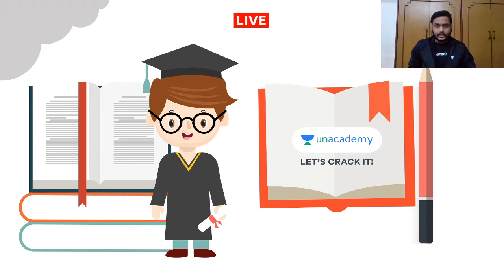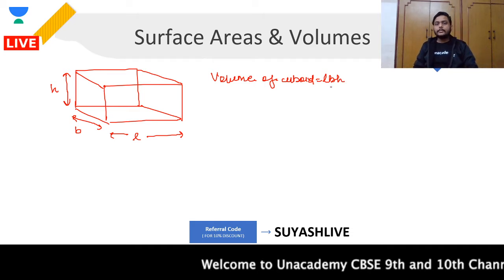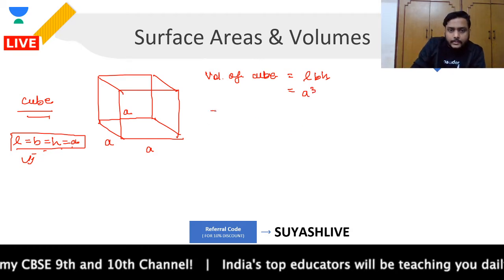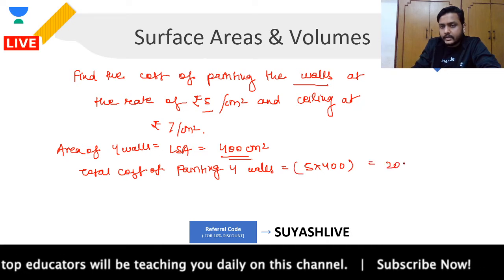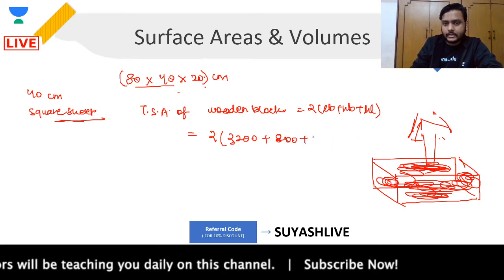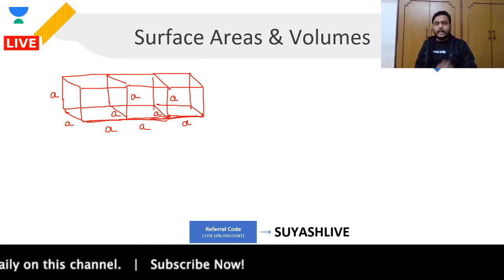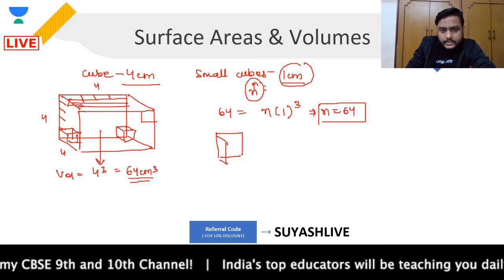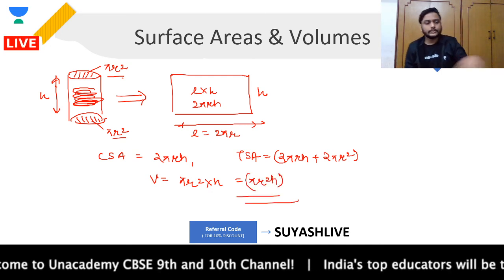Important Questions of Surface Areas & Volumes | Class 9 | Math |CBSE | NCERT | Suyash Goyal Sir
Hi Learners,
In this video, Suyash Goyal, your educator for Class 9 Math is sharing some light on Important Questions of Surface Areas & Volumes on the Unacademy CBSE YouTube channel. Unacademy aims at paving a strong foundation for students.

Class: Class 9 Math Chapter: Surface Areas & Volumes
Topic Name: Important Questions of Surface Areas & Volumes

Educator - Suyash Goyal (He is an engineer by profession and a teacher by heart for the last 7 years)

1. Learn from your favorite educators
2. Dedicated DOUBT sessions
3. One Subscription, Unlimited Access to Live Online Classes and Videos
4. Real-time interaction with best-in-class educators
5. You can ask doubts in live online classes
6. Download the videos & watch offline
7. NCERT Solutions